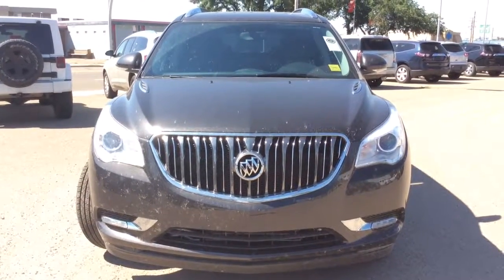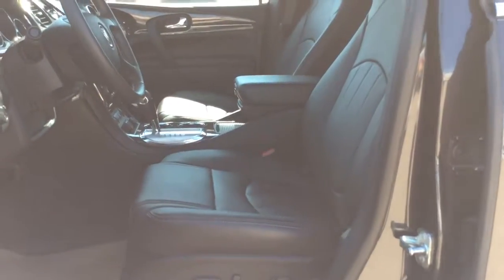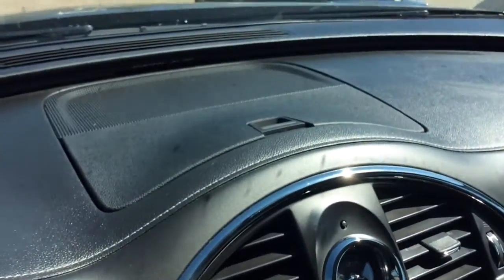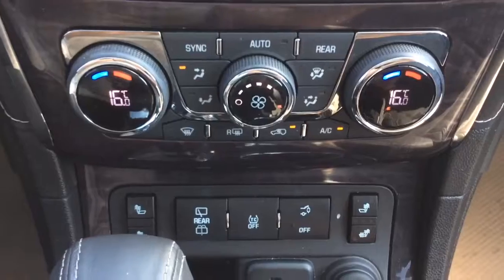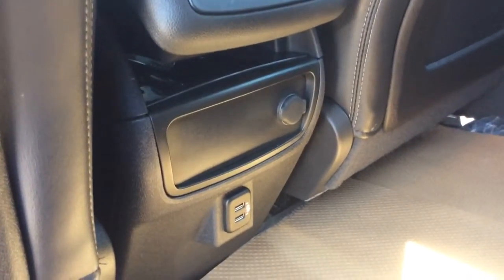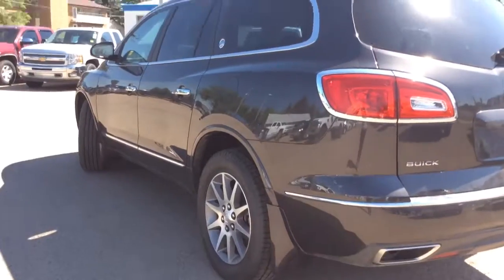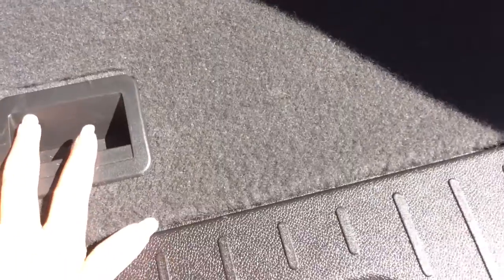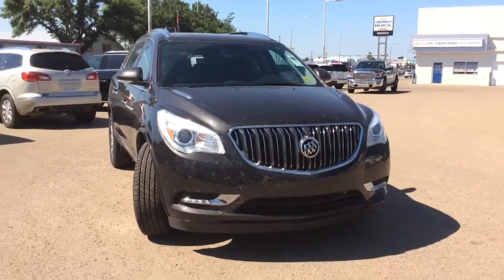2017 Buick Enclave AWD with 8-Passenger Seating, Auto Tri-Zone Climate Control, & Safety Features!